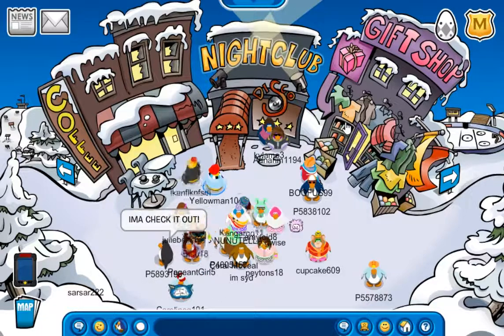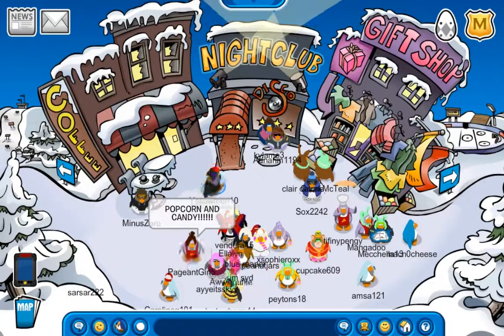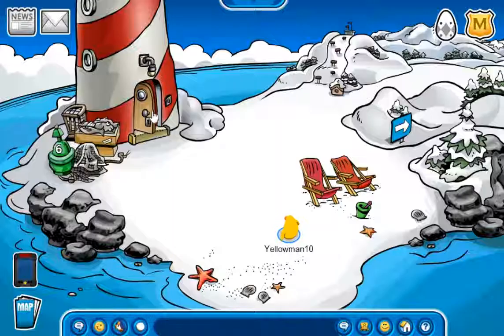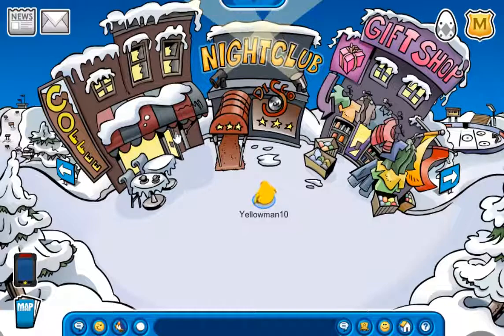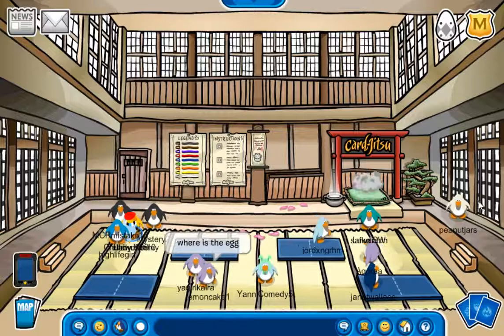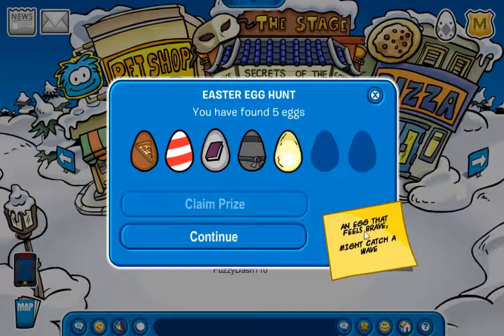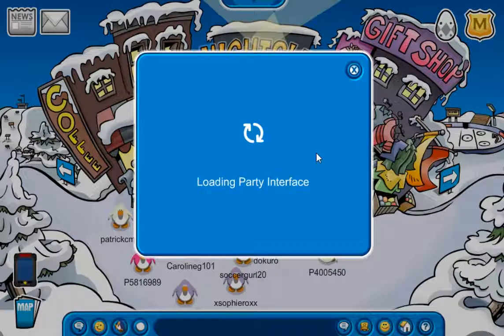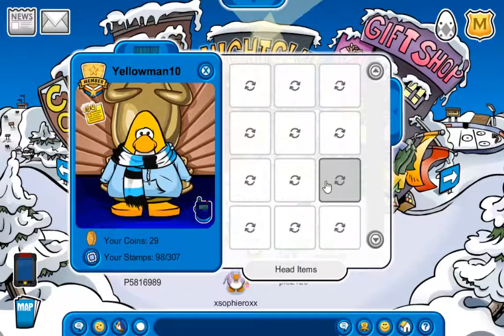Club Penguin Rewritten: Easter Egg Hunt 2020 & New Pin! :D April 9,2020!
IN THIS VIDEO I SHOW YOU WHERE ALL THE EGGS ARE IN THE EASTER EGG HUNT 2020 (& the new pin) ON CLUB PENGUIN REWRITTEN!!! :D